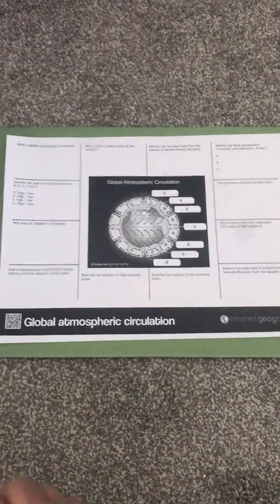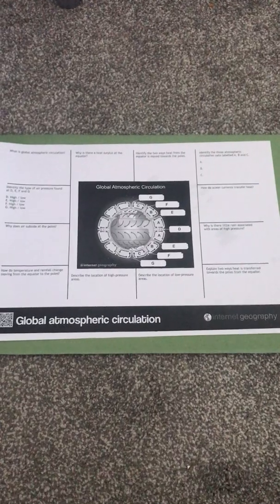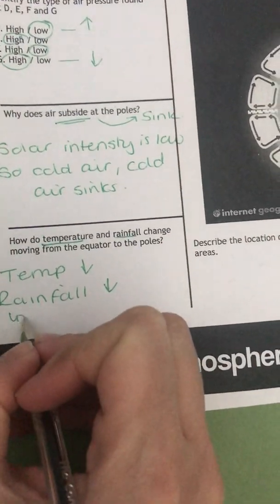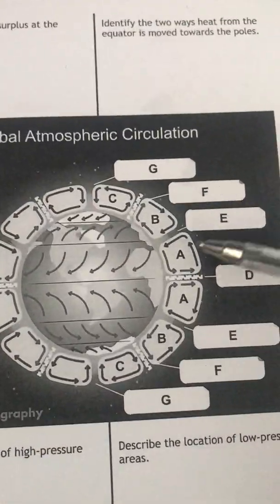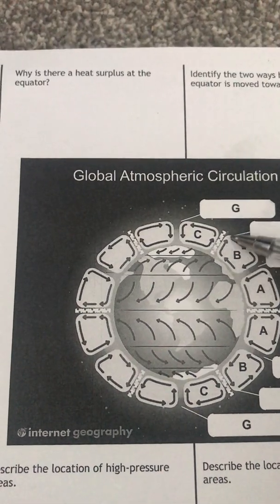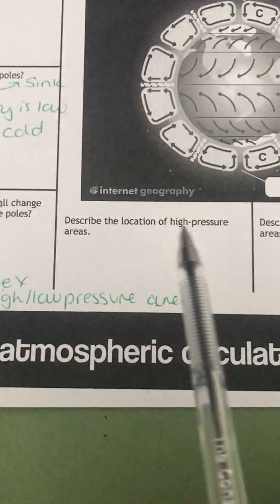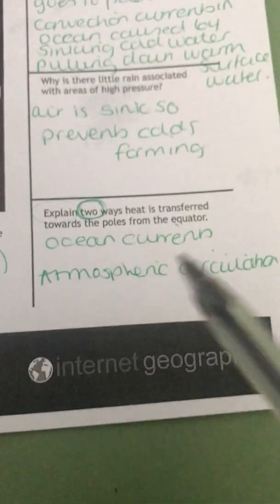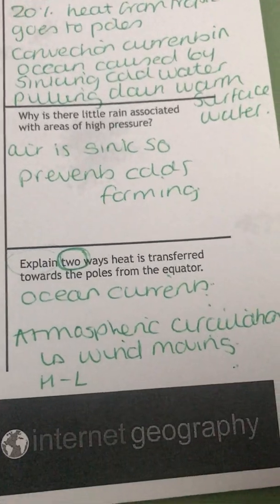Marking global circulation model